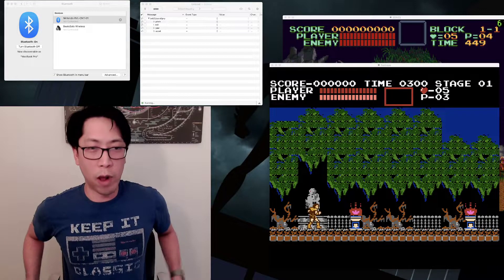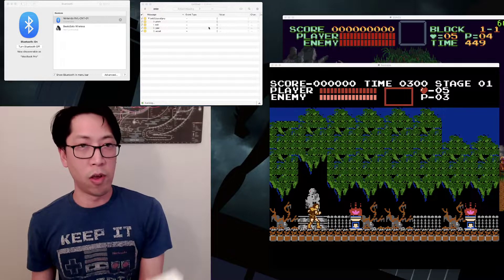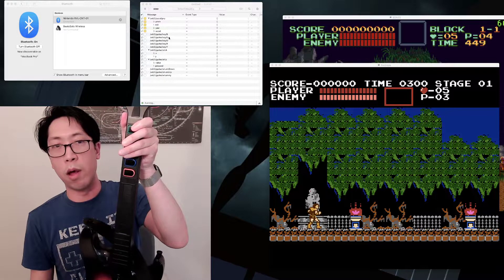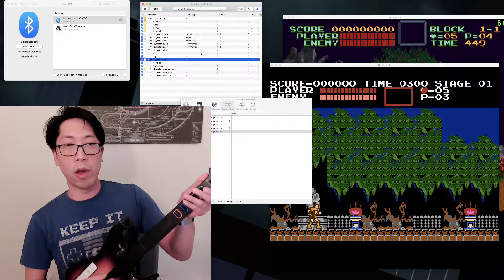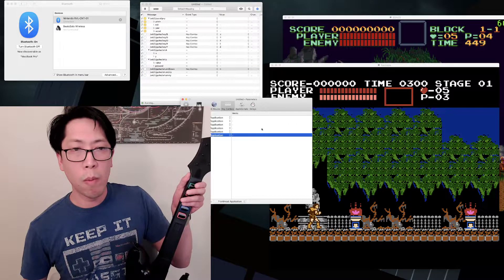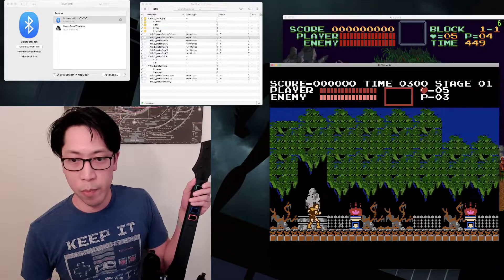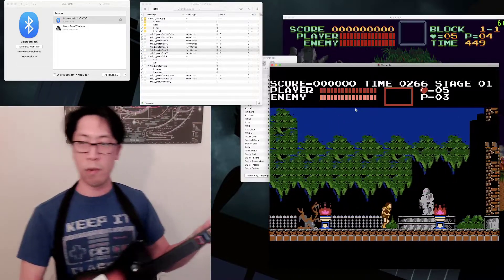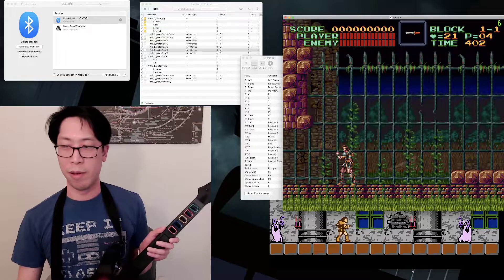How to use a Wii Guitar Hero Controller for Nintendo emulation on Mac OSX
This is a tutorial for connecting a Wii Guitar Hero controller to a MacBook using Mac OS X Catalina.

Things I use:

Nintendo Wii Mote
Guitar Hero Wireless Controller to connect to the WiiMote
MacBook running macOS Catalina

Connect your WiiMote to your Mac by opening up the Bluetooth menu, pressing the red sync button on the back of the WiiMote, and you’ll see the WiiMote appear in your Bluetooth menu.

Also note that I was unable to connect my WiiMote to Mac OS Monterey, as of the making of this video I was unable to bypass the ‘Passkey required’ connection box.  If you know how to get past this in more recent Mac OS versions, please let everyone know in the comments.

Once you’re sure you can do that, you’ll need to get a software called Osculator.

Map the controls and buttons of the Wii Guitar using Osculator to keyboard presses using Key Combos.    Once you’ve done that, you can match the keyboard inputs to those of Nestopia and BSNES.